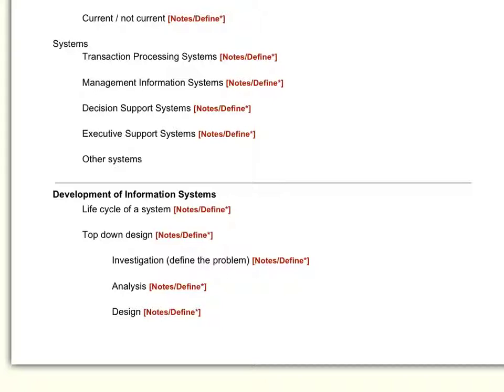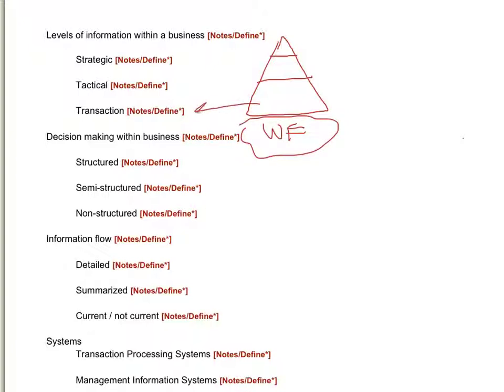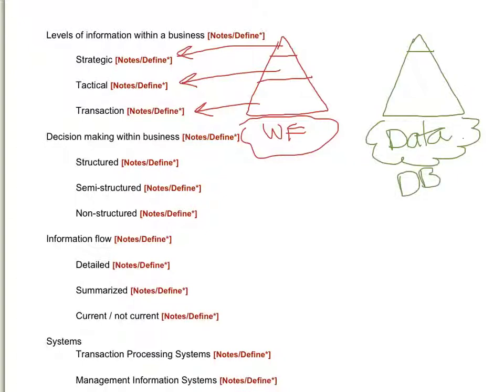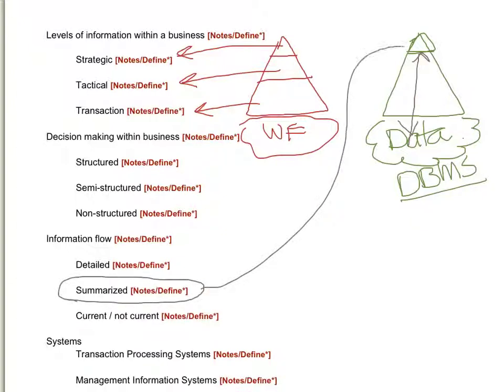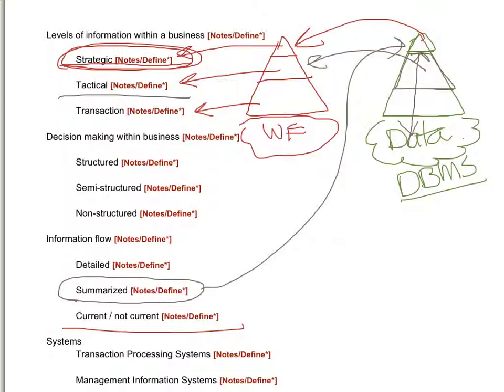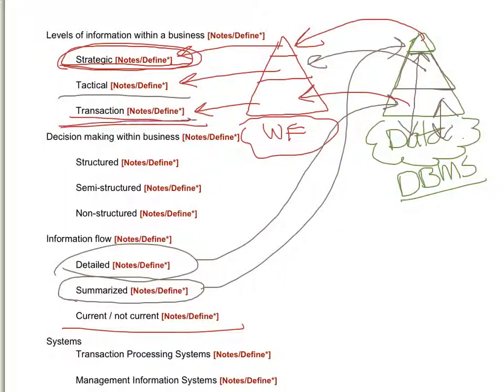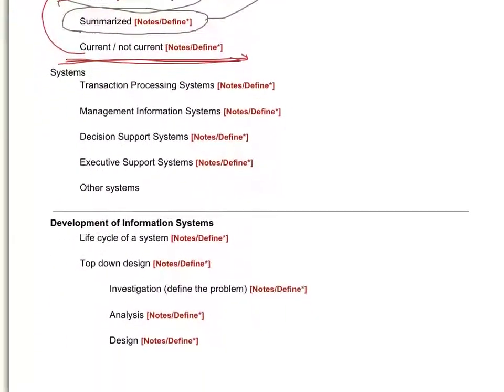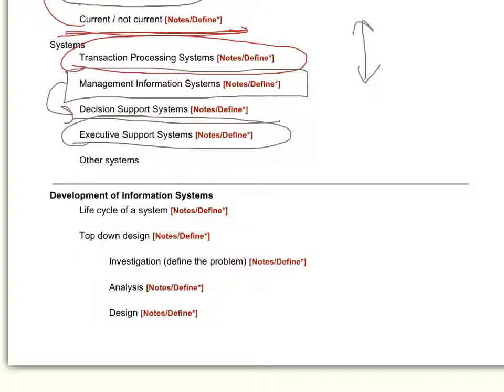NIACC-Dirksen BCA-101_OL_S14-IS-review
Made with Explain Everything IS basic review